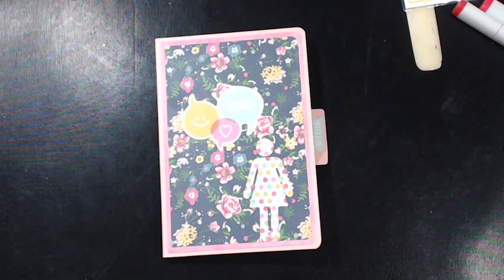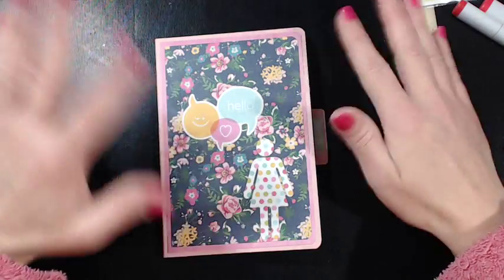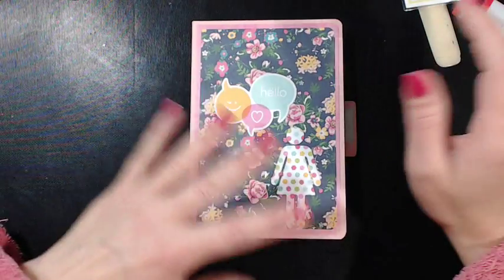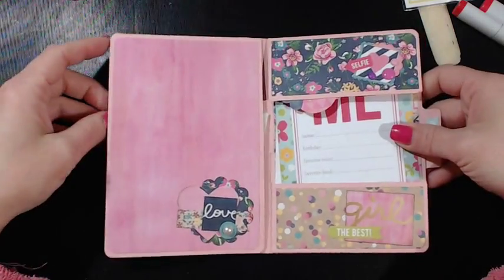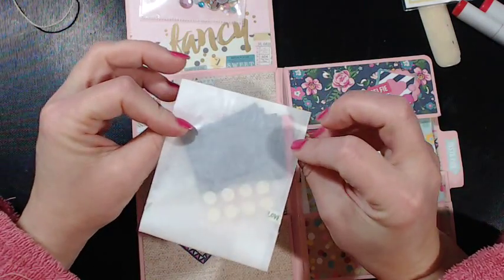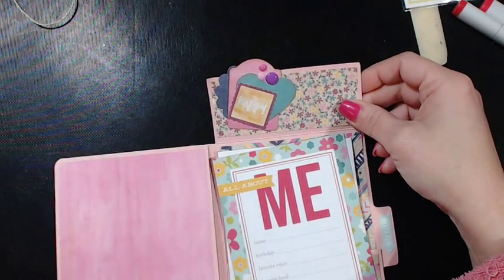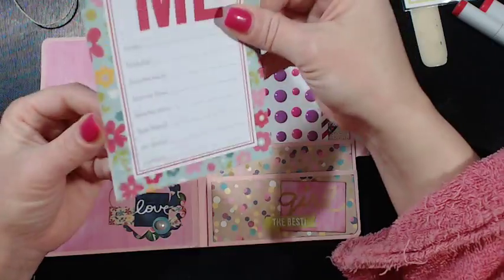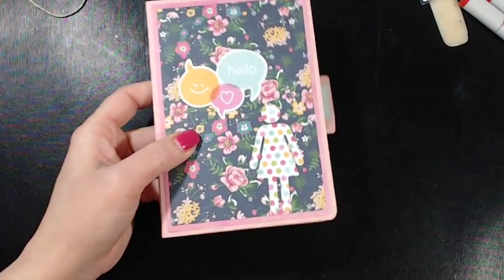Flip letter Share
I made this flip letter and since I have no one in mind to give it to I thought I would share. Soon I'll post a video on a pocket letter and flip letter that I made to swap with people but I want to make sure they get them before I post those videos.  In the video I think I said my sisters scrapper made this but she didn't it was The paper boutique.

superhappyscrapper
super happy scraper
Chandra

If you don't like and want to do a thumbs down.  Go right ahead just let me know why you didn't like the video so I can improve if I can. I know it's hard to please everyone.